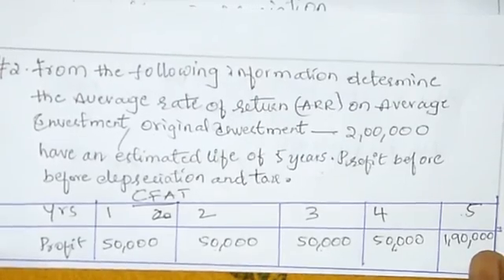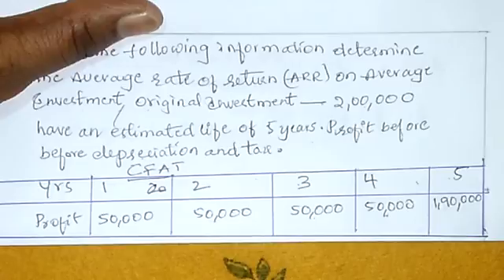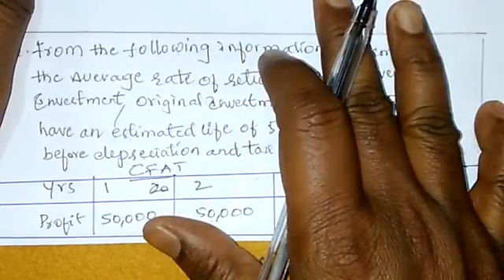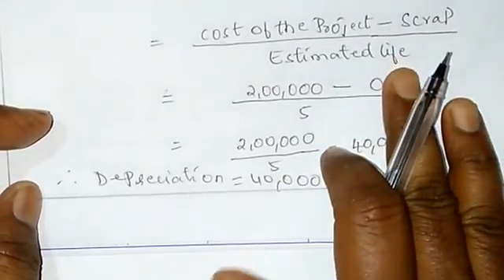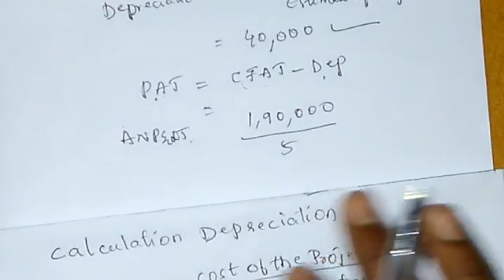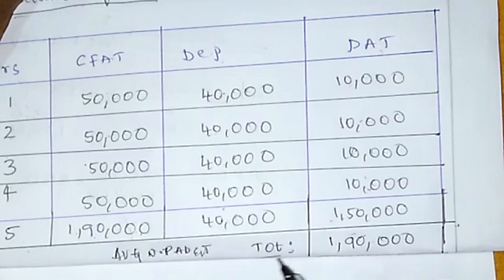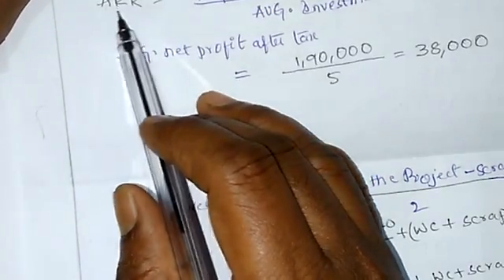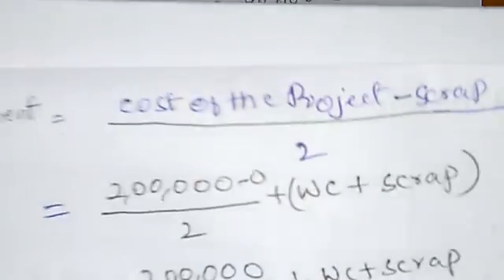4.Average Rate of Return (ARR) Method of capital budgeting